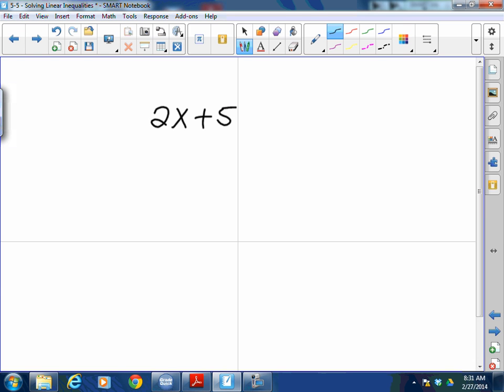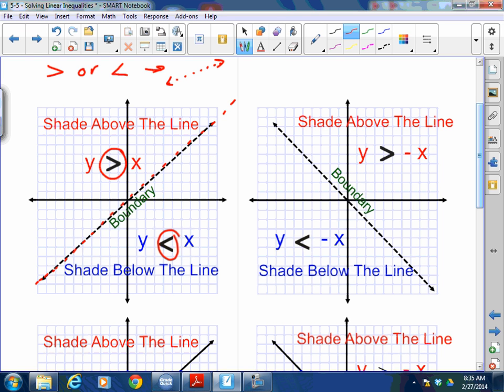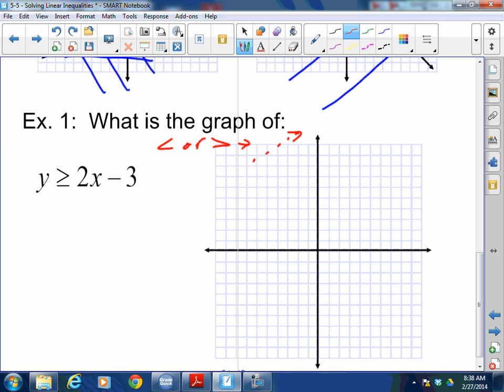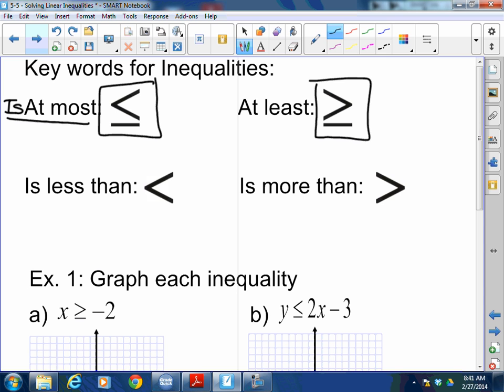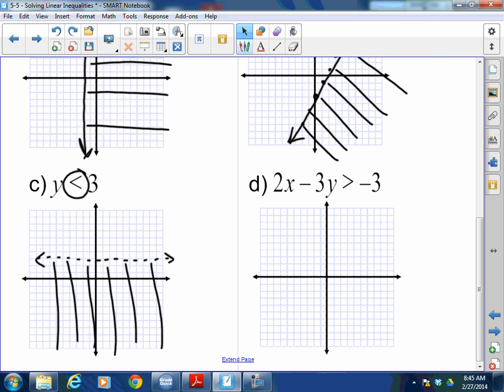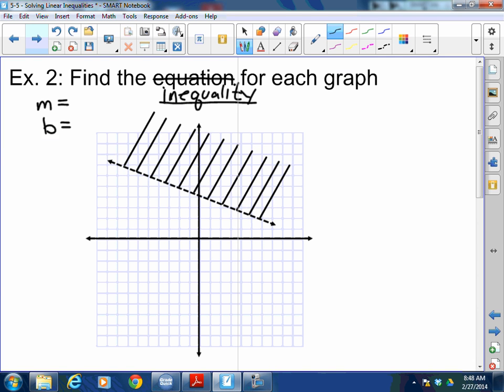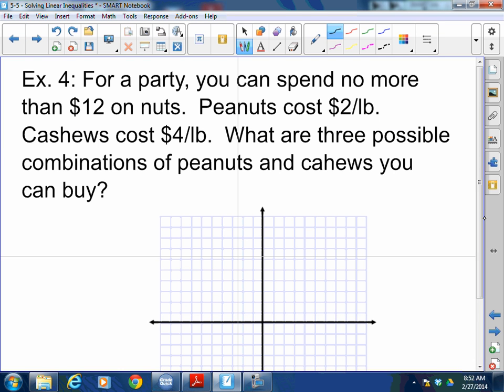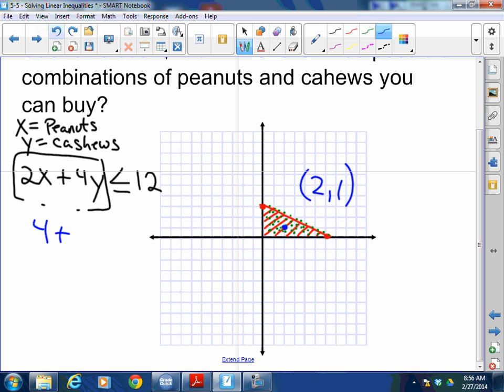Algebra I: 5-5: Solving Linear Inequalities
Algebra I: 5-5: Solving Linear Inequalities lesson video